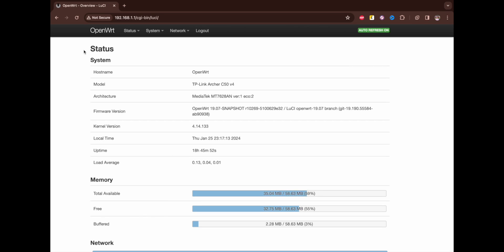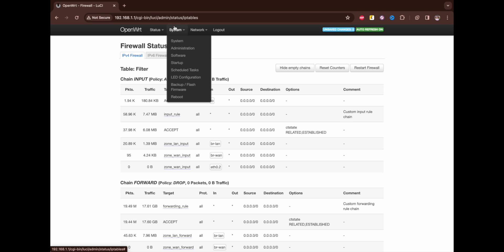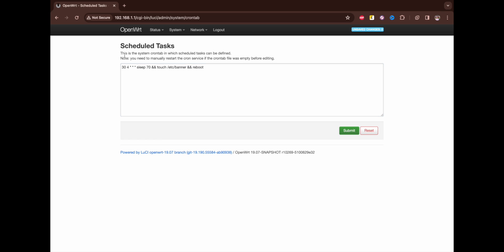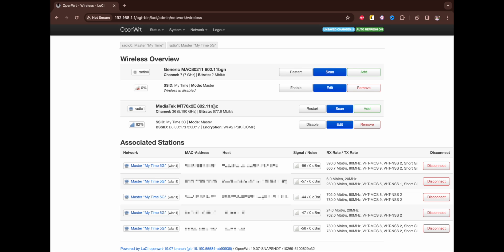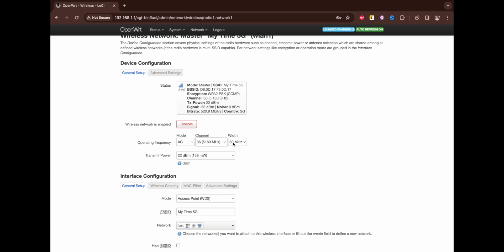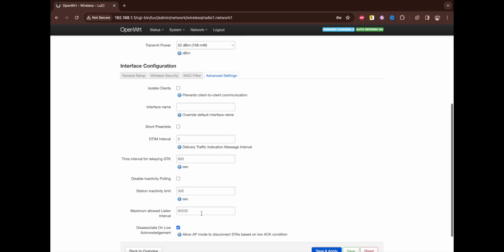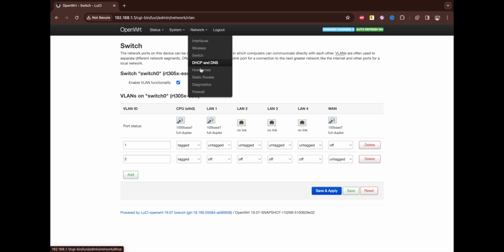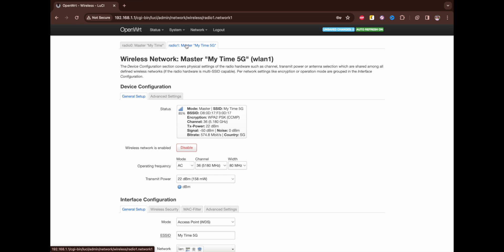OpenWRT for TP-Link Archer C50 v4 - Speed up your router!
🚀 Unlock the full potential of your TP-Link Archer C50 v4 with OpenWRT! In this step-by-step guide, we'll show you how to install OpenWRT on your router to supercharge its performance and enhance your network capabilities.

🔧 OpenWRT Installation Guide for TP-Link Archer C50 v4:

🌐 With OpenWRT, you gain access to advanced features, improved security, and the ability to customize your router settings for optimal performance. Say goodbye to limitations and hello to a faster, more efficient network.

🏎️ Speed Boost: OpenWRT allows you to optimize your router's settings for faster internet speeds, reduced latency, and an overall smoother online experience. Stream, game, and browse without the frustration of lag!

🛡️ Enhanced Security: Take control of your network security with OpenWRT's robust features. Implement custom firewall rules, VPN support, and stay one step ahead of potential threats.

🔄 Customization: Tailor your router settings to meet your specific needs. From bandwidth allocation to Quality of Service (QoS) configurations, OpenWRT provides unparalleled flexibility to ensure your network works the way you want it to.

📈 Optimized Performance: Learn how to tweak and optimize your Archer C50 v4 to achieve peak performance. OpenWRT unleashes the true power of your router, allowing you to make the most out of your internet connection.

📚 Ready to take control of your network? Watch the tutorial now and transform your TP-Link Archer C50 v4 into a high-performance machine with OpenWRT!